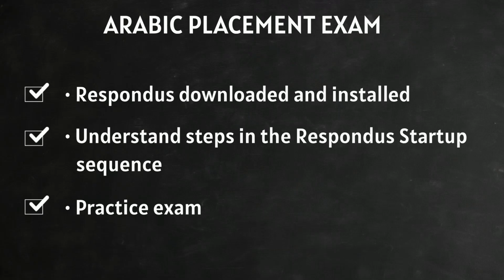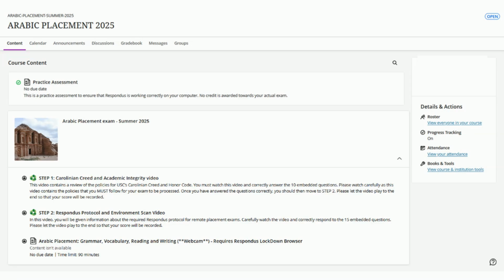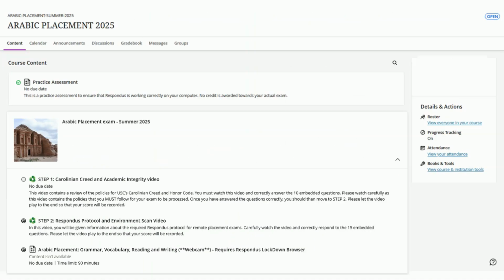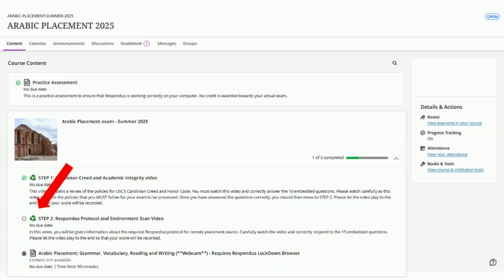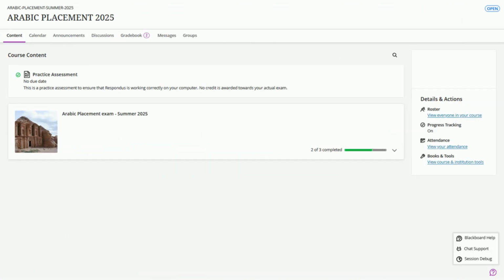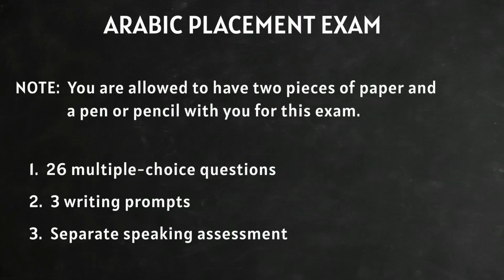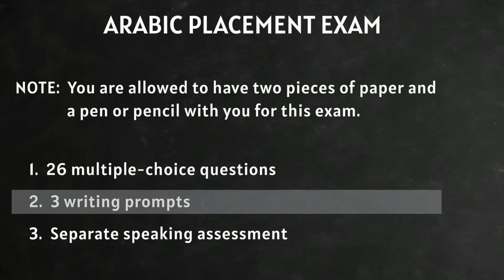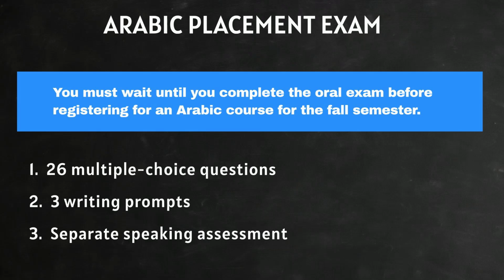Arabic Placement Video